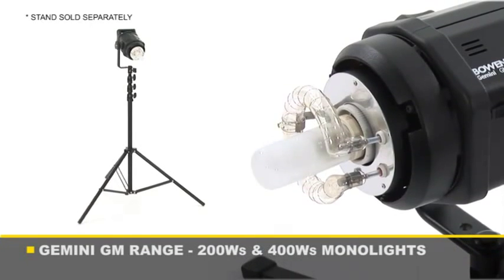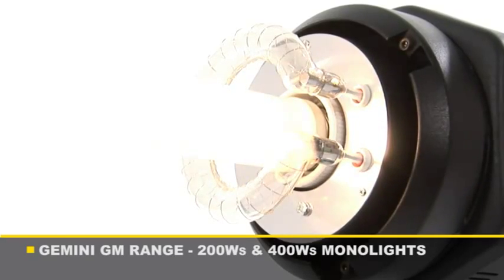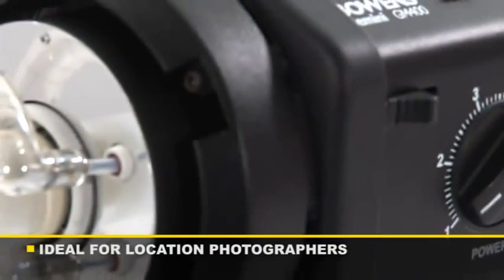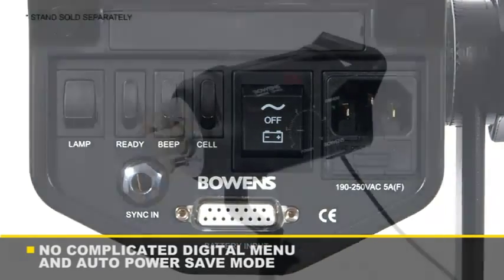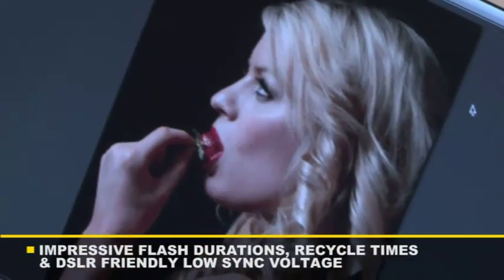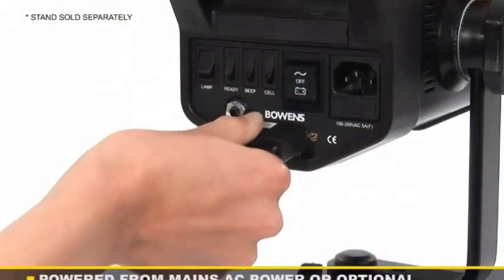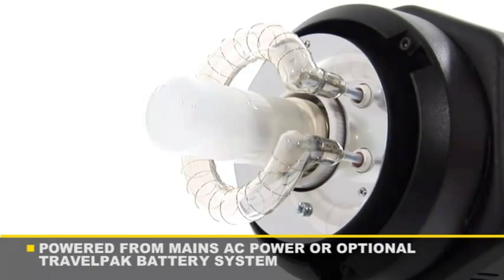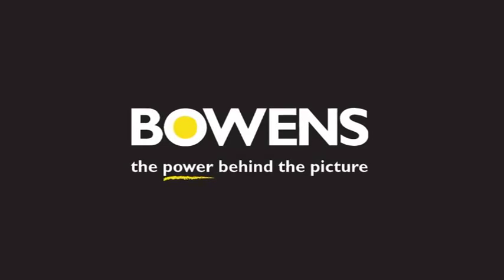Bowens Gemini GM400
Aprende a utilizar las lámparas de destellos Bowens.